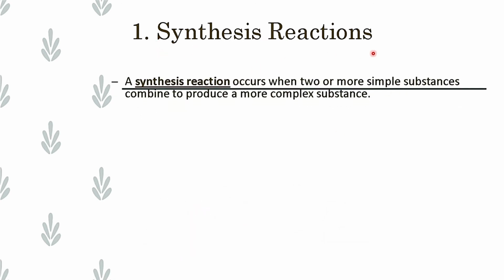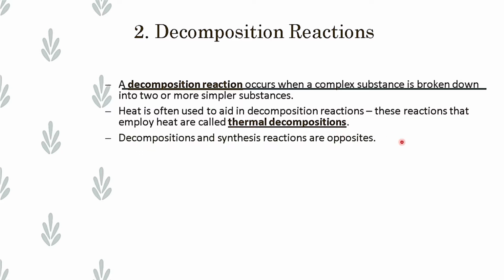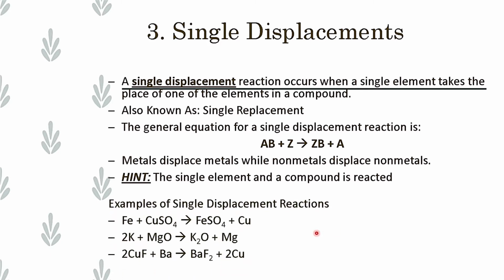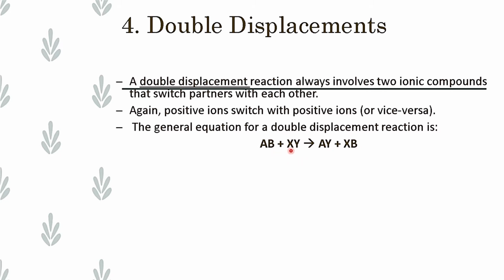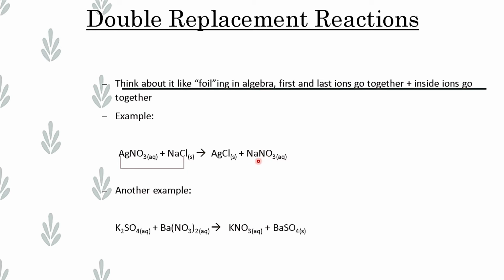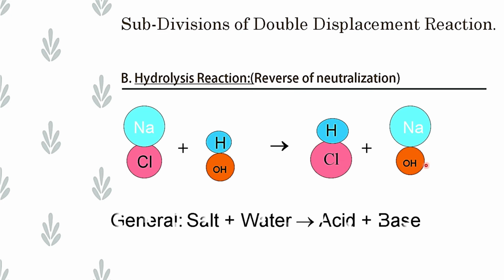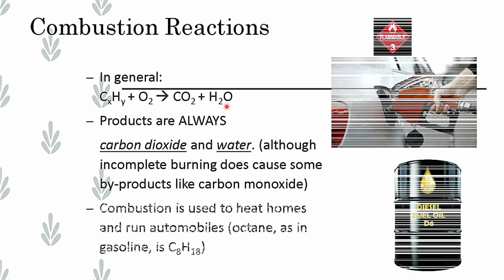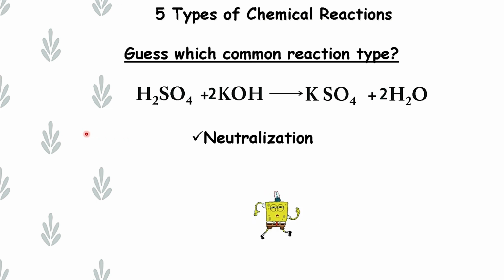Types Of Chemical Reactions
Detailed Description Of All types of Chemical Reactions with examples and Hints for identifying each type of chemical reactions